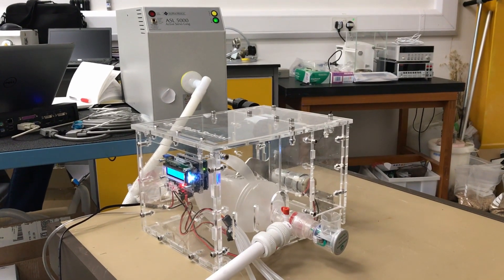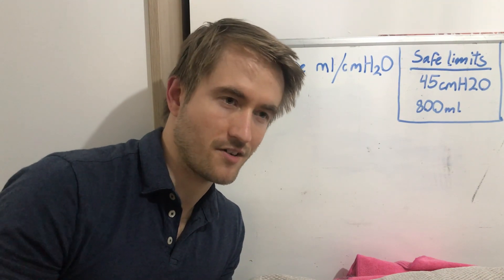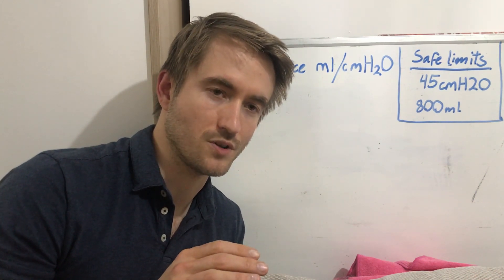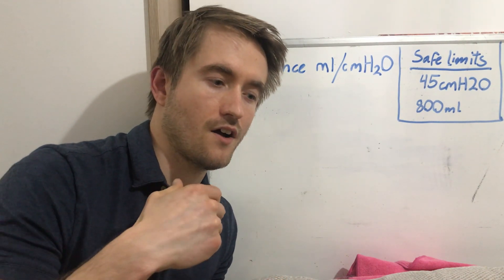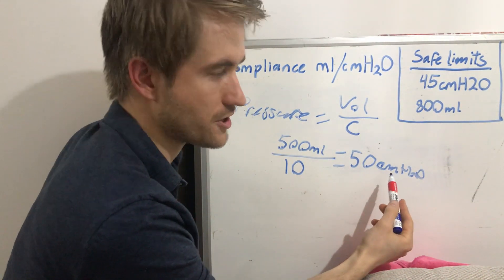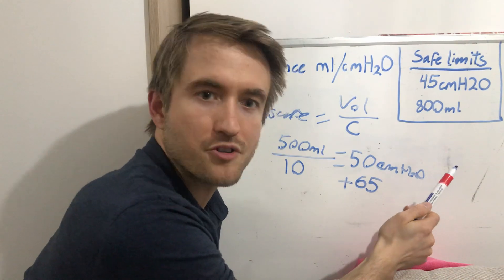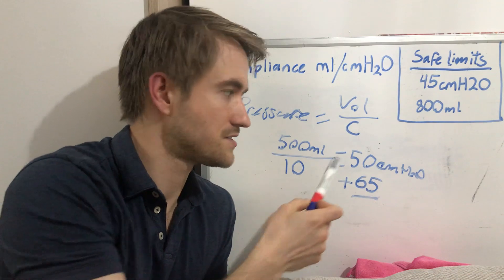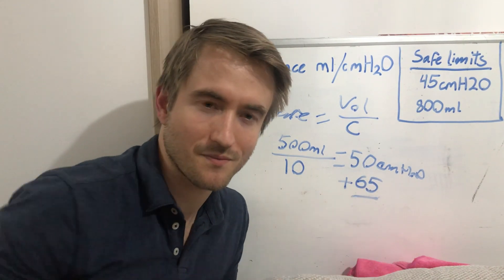OpenVent Bristol possible unsafe levels in MHRA requirements NPL testing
Our device does not have medical clearance to be used on people, merely a prototype at this stage with the aim of developing a device to meet the UK MHRA requirements.